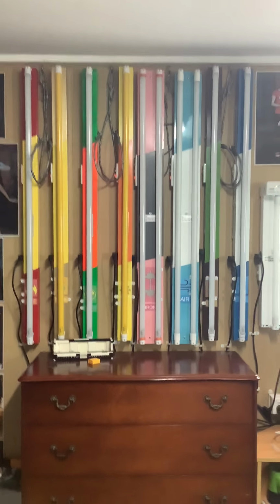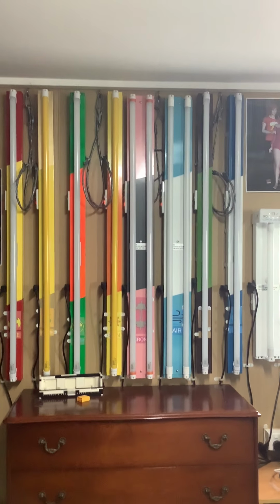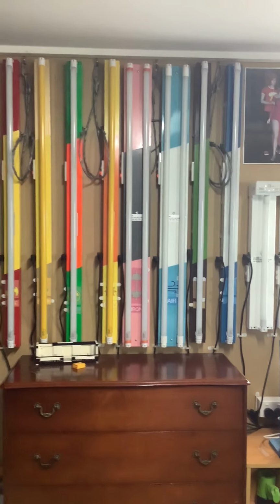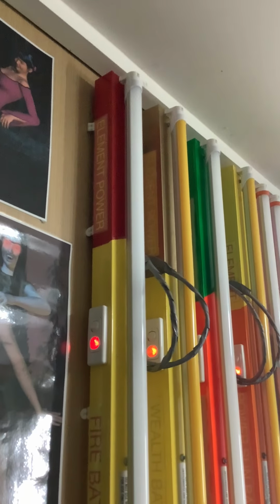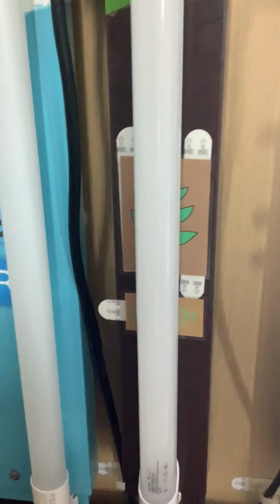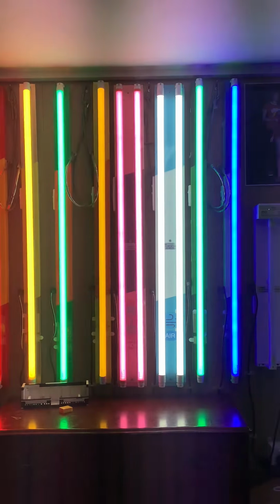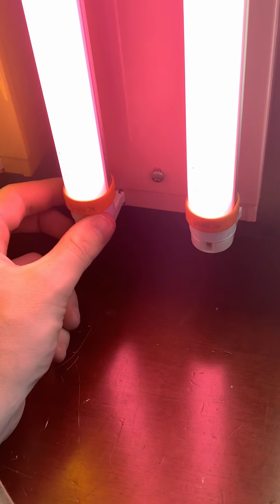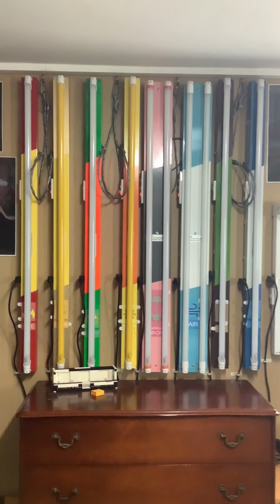The element battens